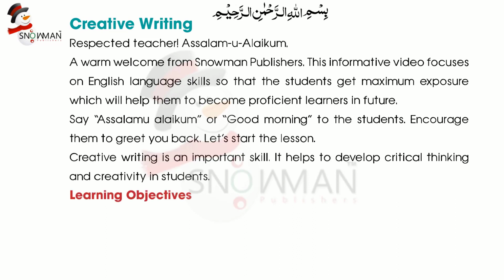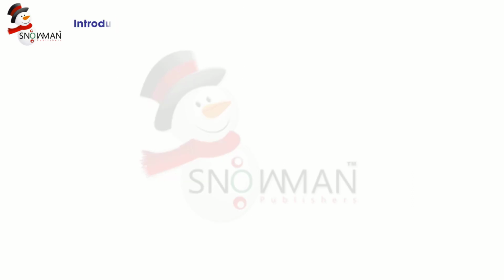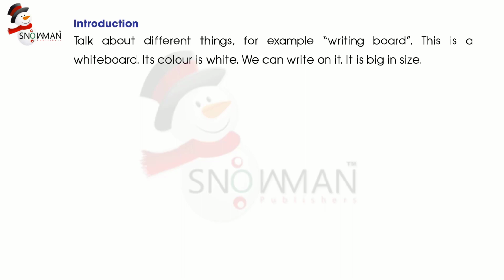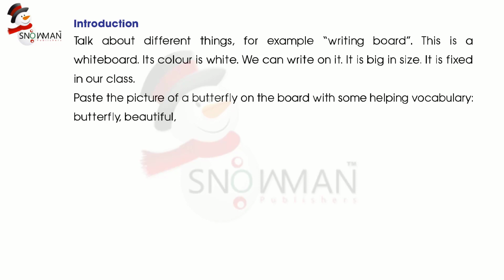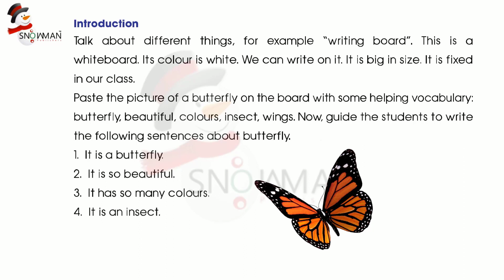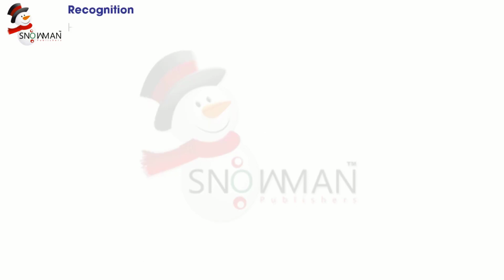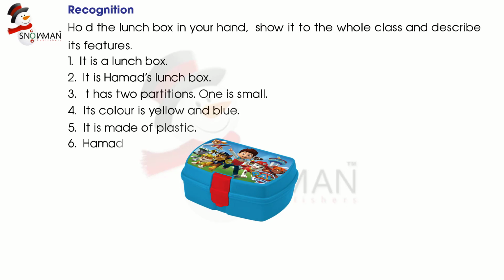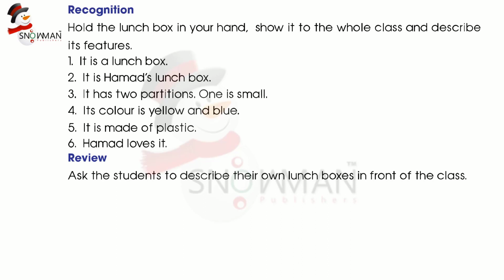Crescent English Prep Primer 3 Creative Writing Tutorial